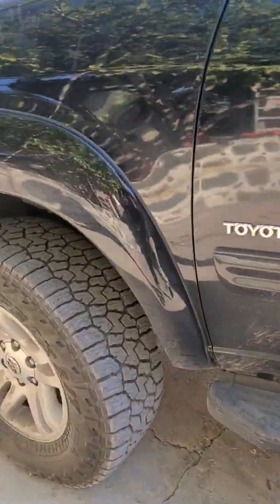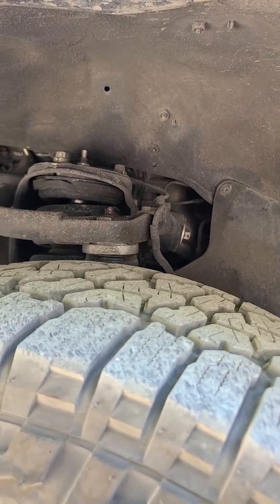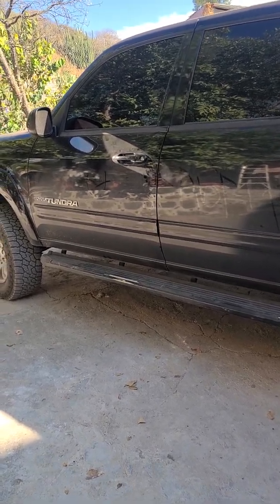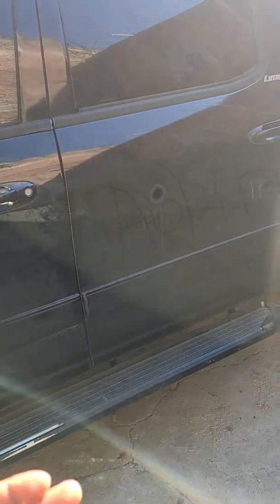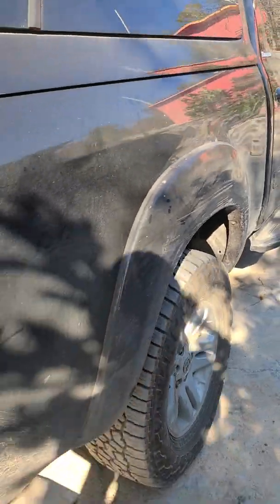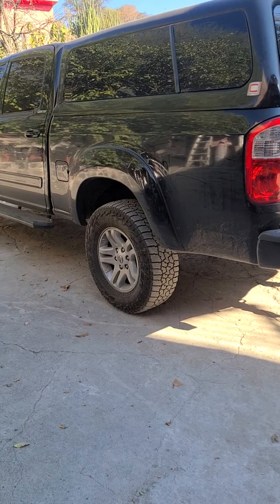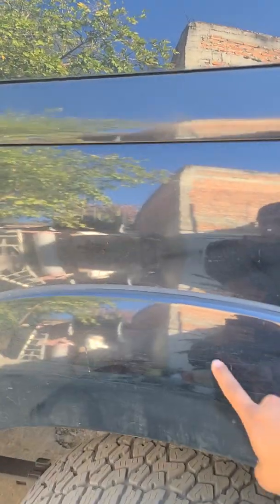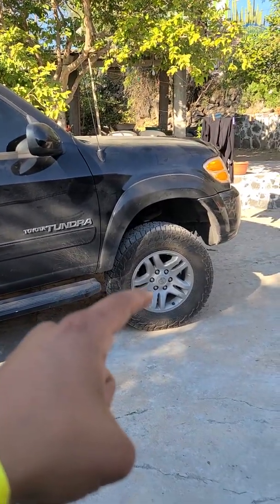My experiences driving a high mileage 400k+ modified first gen Tundra to Mexico.